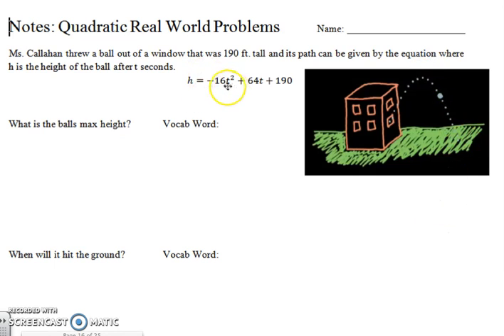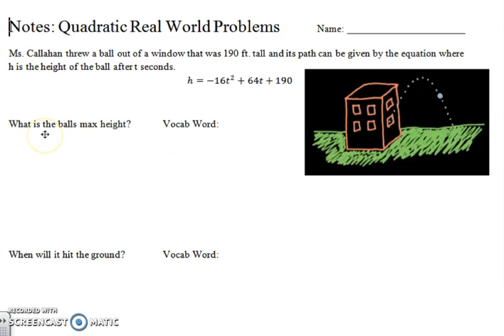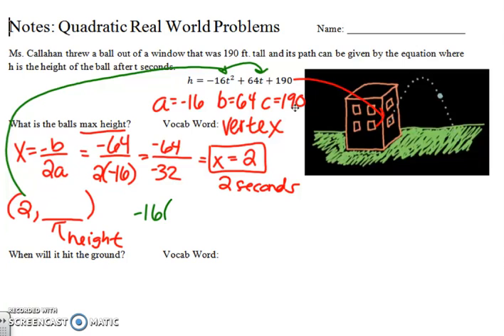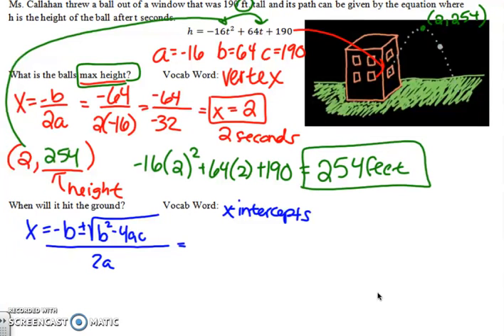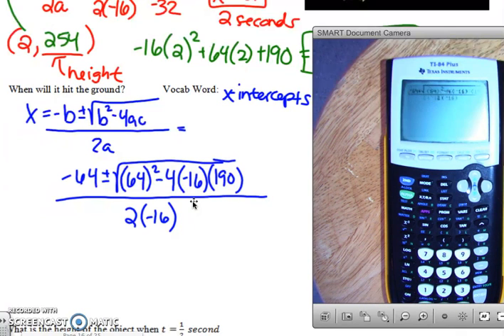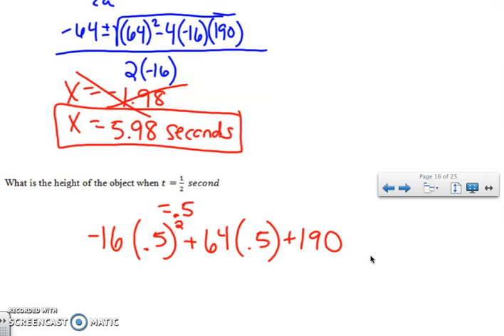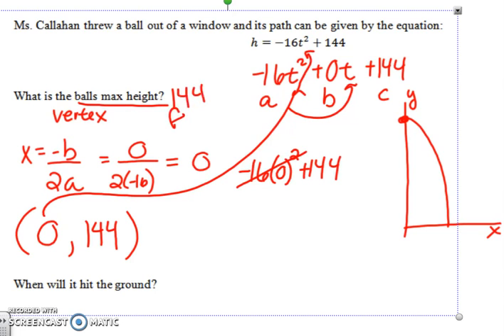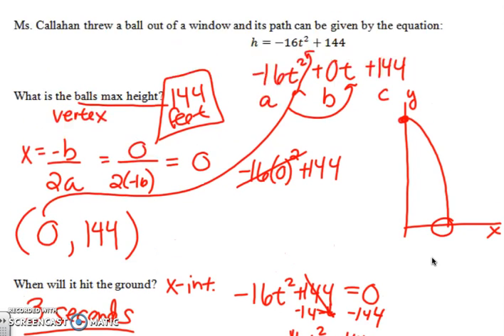Solving Real World Quadratic Problems